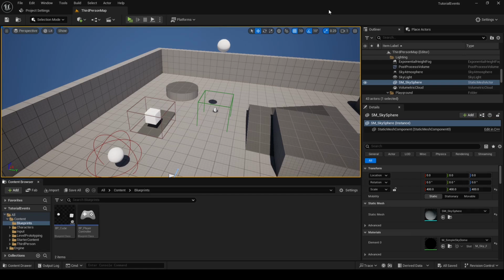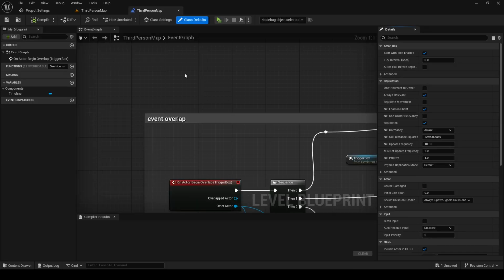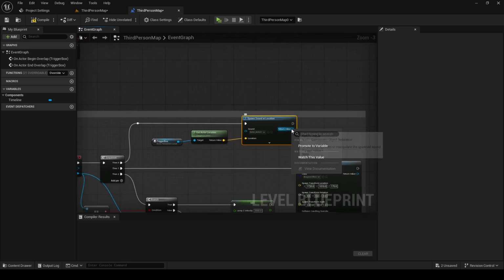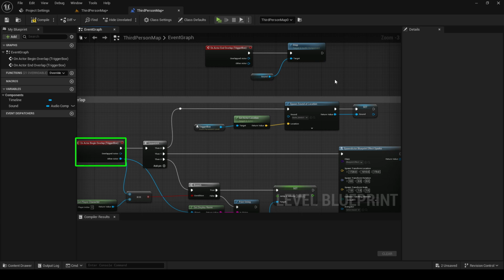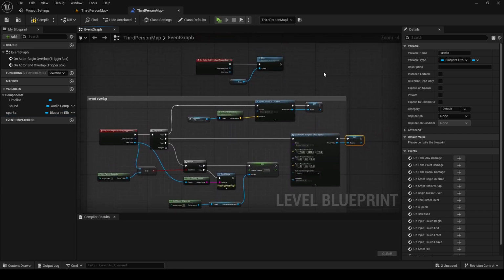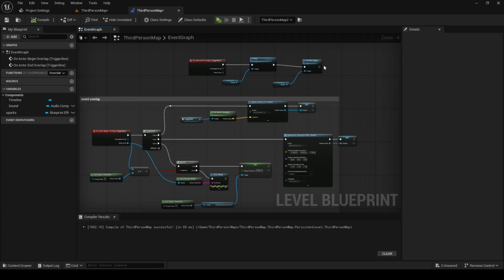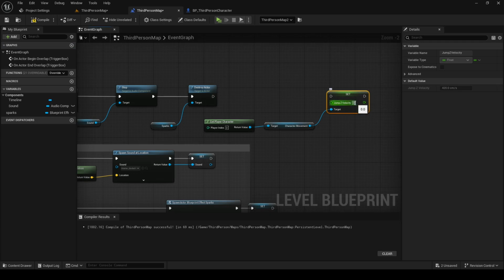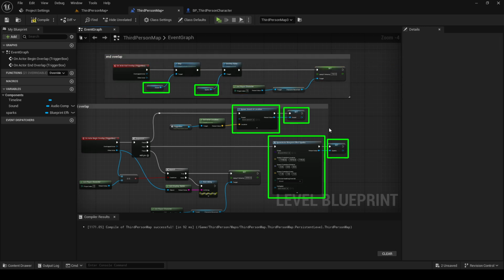Unreal Engine 5 Blueprints - Event End Overlap 21